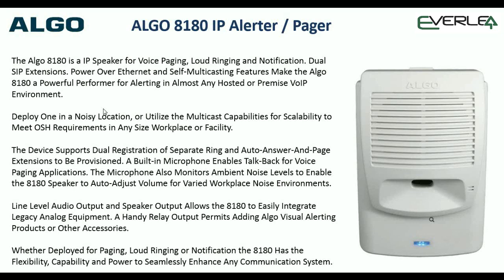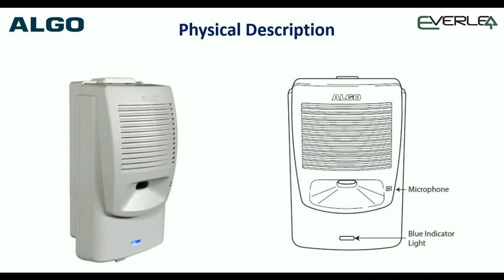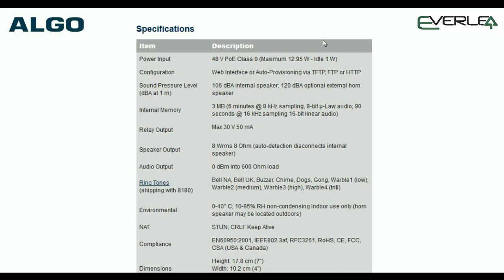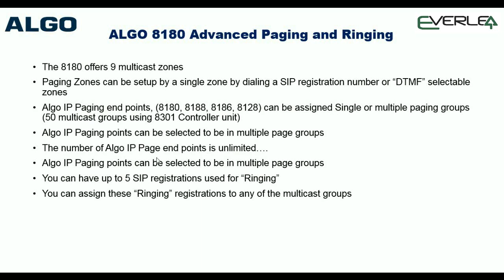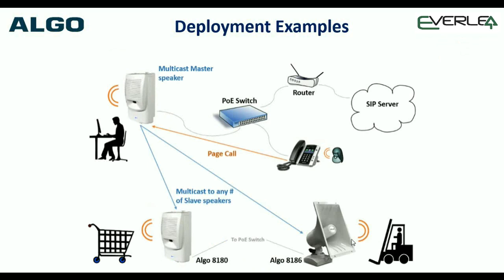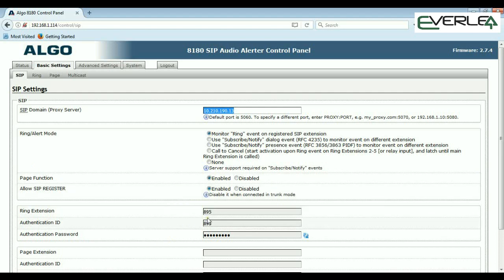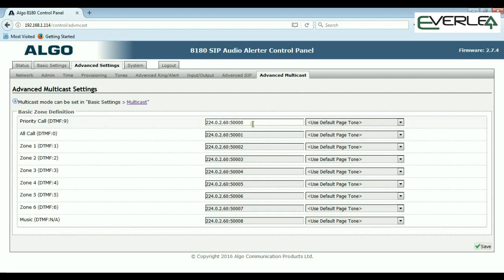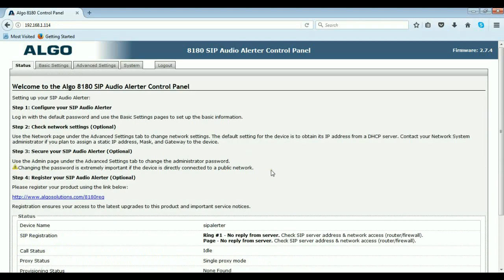Algo 8180 Technical Overview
Presentation gives a Sales and Technical overview of the Algo 8180

The PoE 8180 SIP Audio Alerter is a wall mount IP speaker for voice paging, emergency alerting and loud ringing applications. The speaker is a fully compliant 3rd party SIP endpoint. As a result, the 8180 IP speaker is compatible with most hosted / cloud and premise-based VoIP telephone systems.